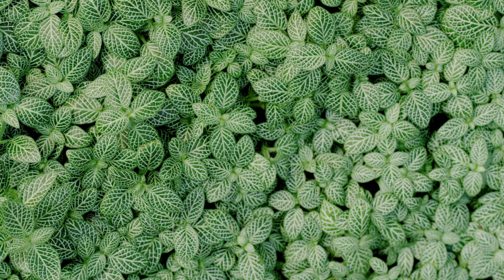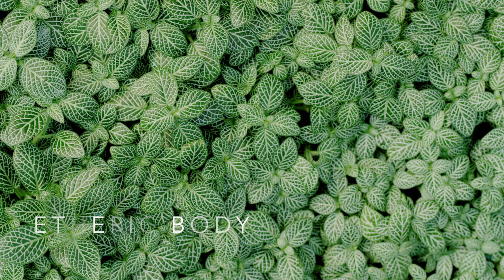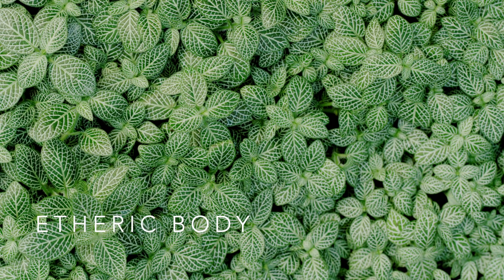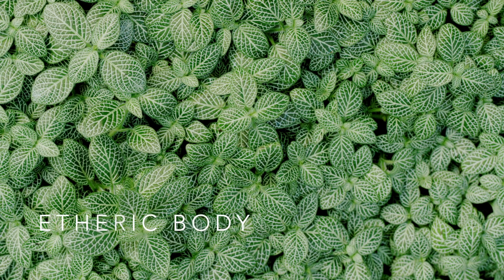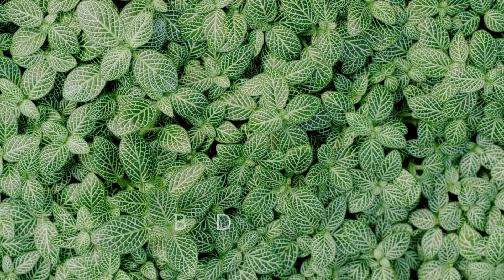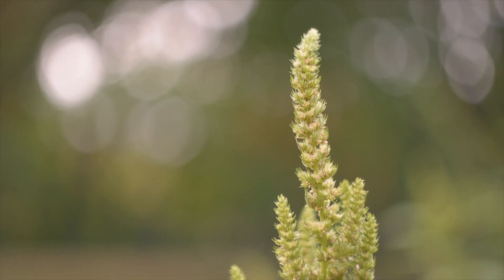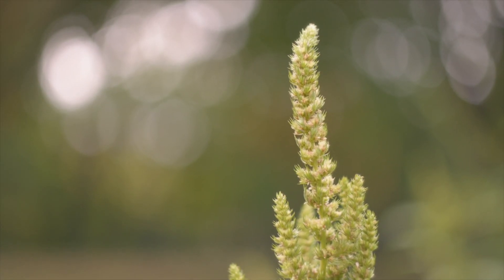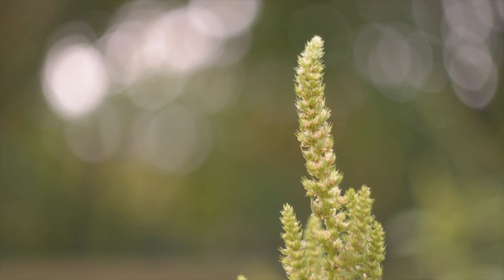BAP Child Case Study Hubs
The Butterfly Art Project offers Child Case Study hubs throughout the year where participants can grow skills in reading children’s drawings/artworks using Goethean observation techniques to identify the future needs of each individual child. These hubs provide opportunities for peers to engage about effective ways of working with their children. These hubs equip participants with skills needed for identifying and working with problematic and traumatised children. This video demonstrates how we achieve this!

A big thank you to Dream Catcher Productions for the making of this beautiful video!